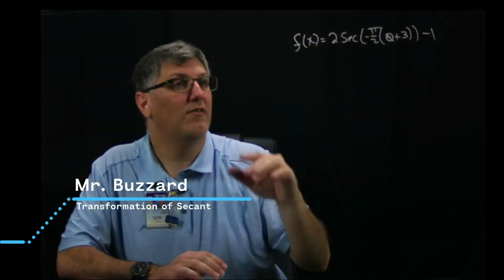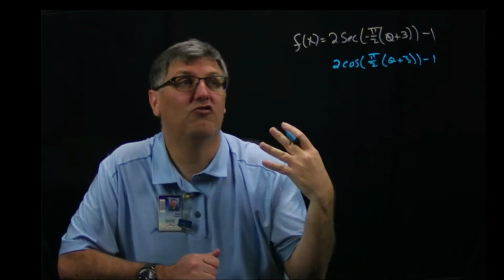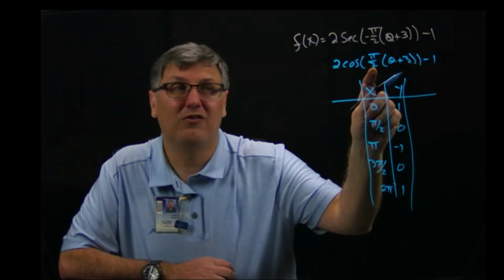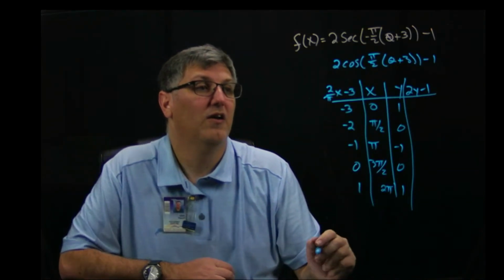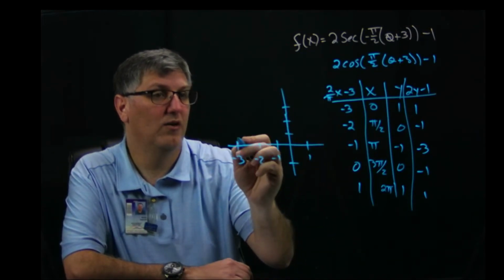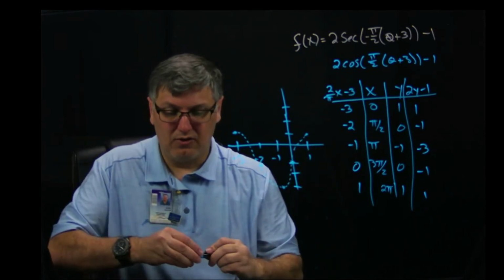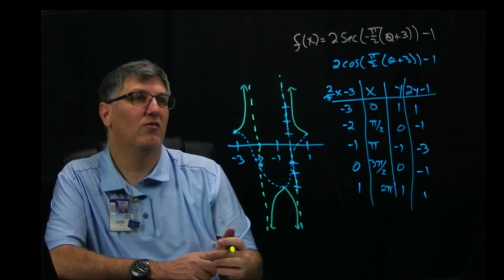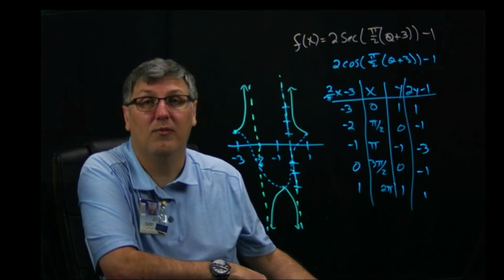Transformation of Secant